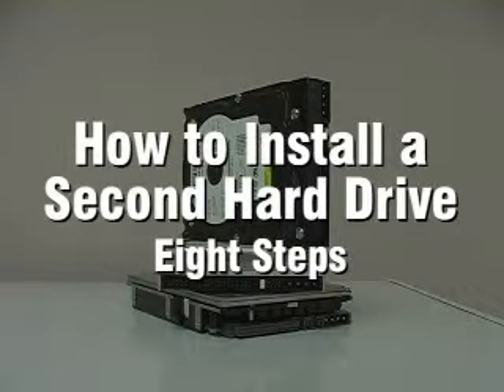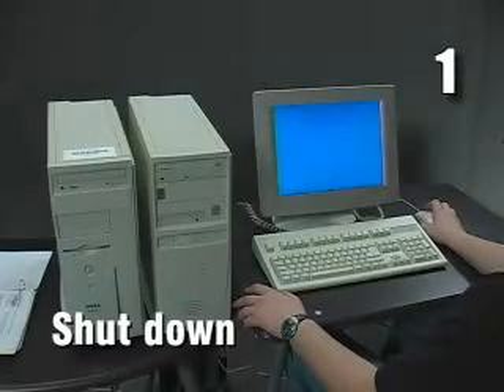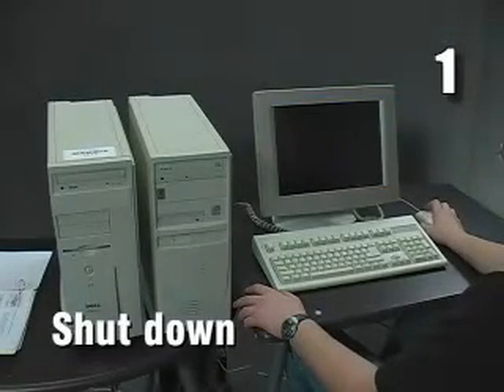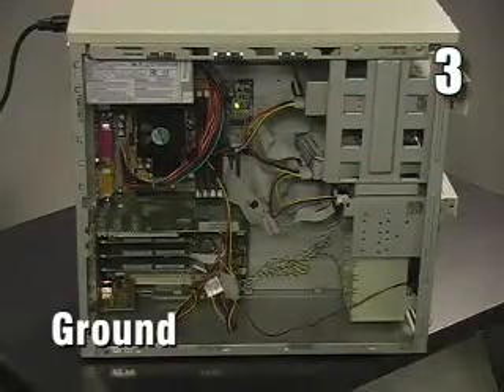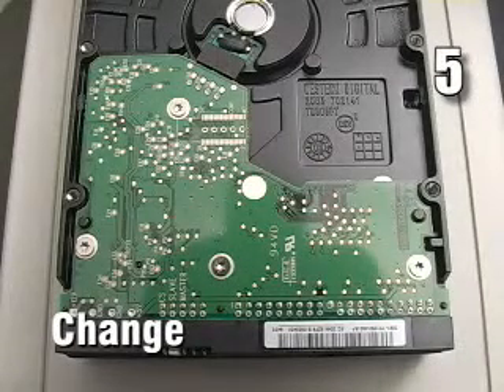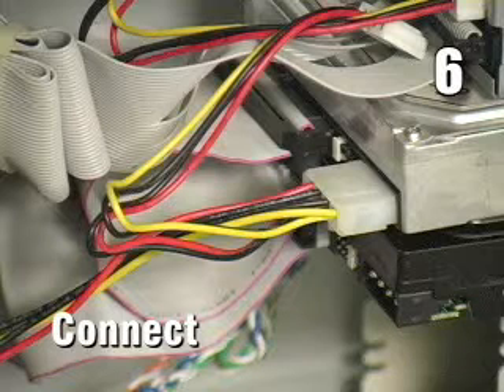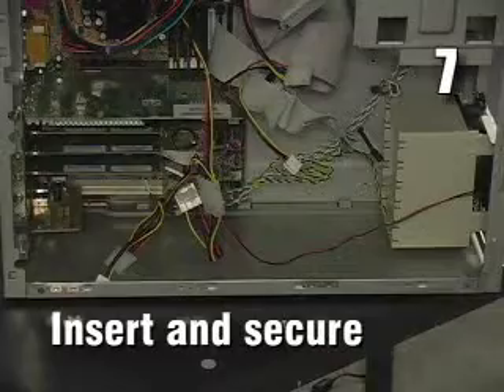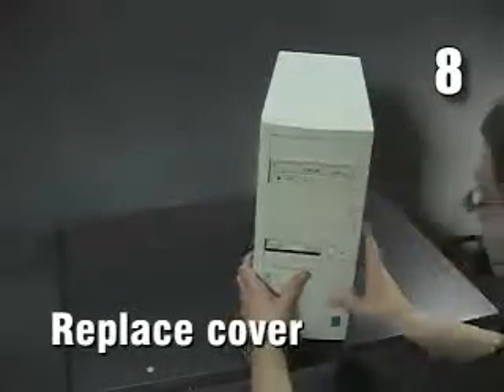How to Install a Second Hard Drive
How to Install a Second Hard Drive. Running out of disk space is a common problem to have if you download a lot of music and movies to your computer. When you need more disk space, it is easier to add a second hard drive than it is to replace the existing drive. This procedure is for installing an ATA hard drive in a PC-compatible computer.